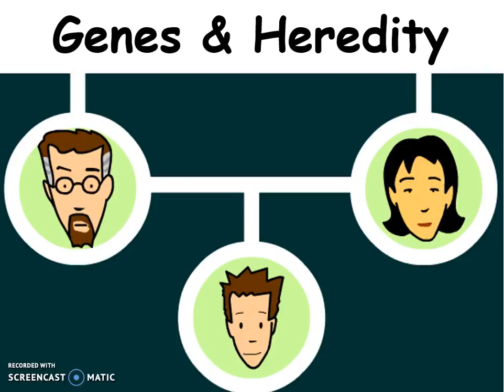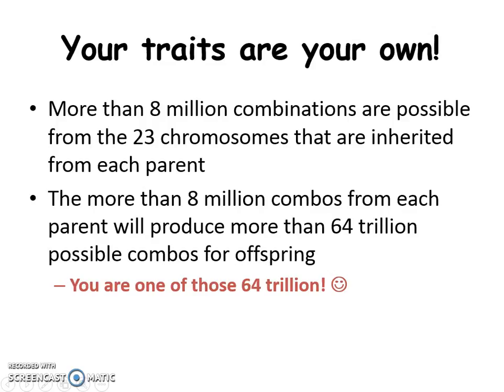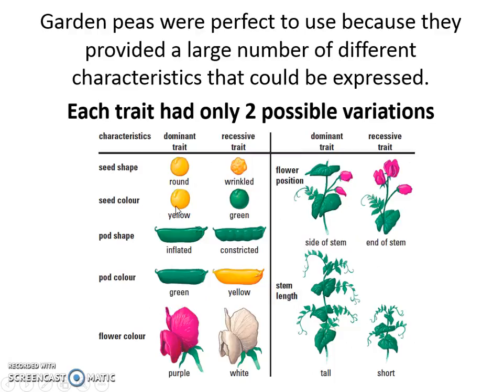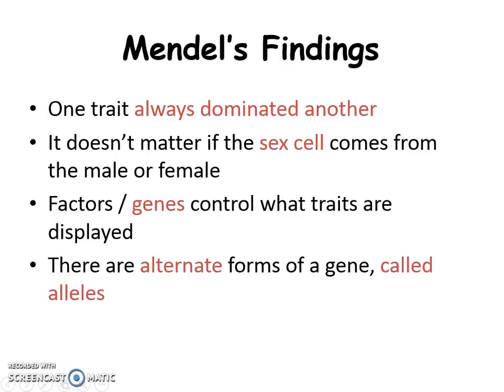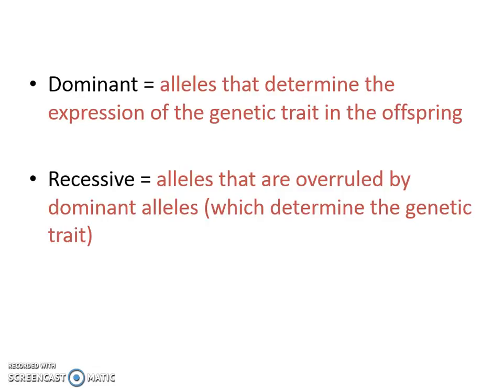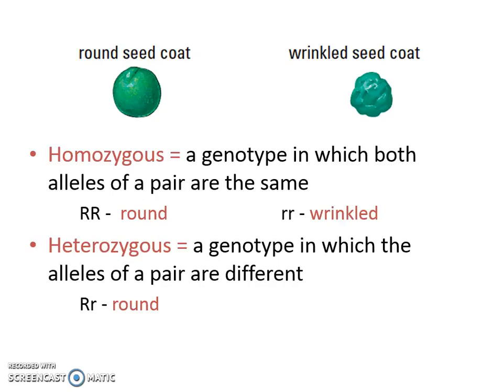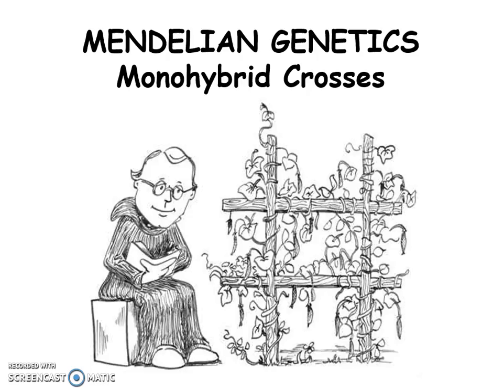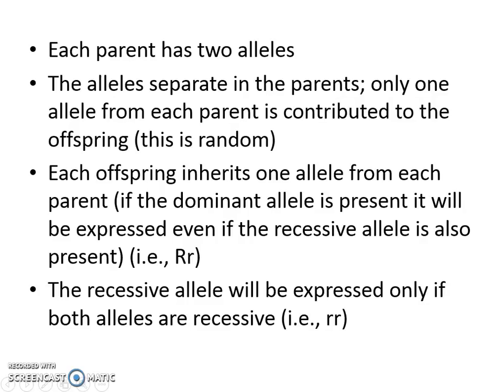Genes and Herdity Part 1